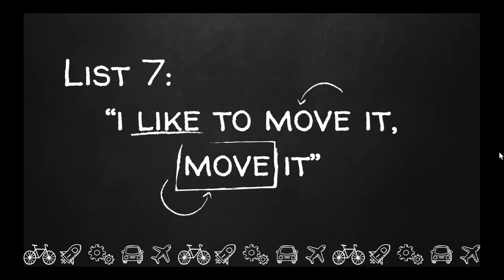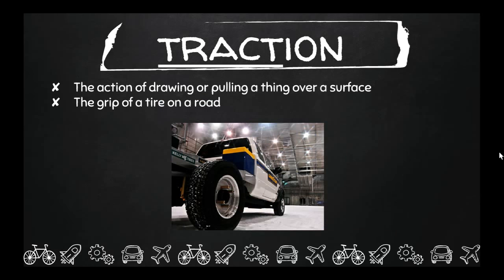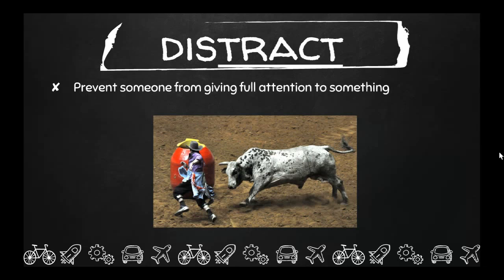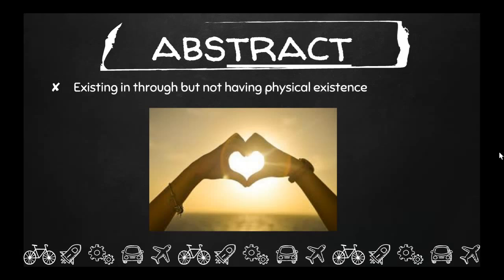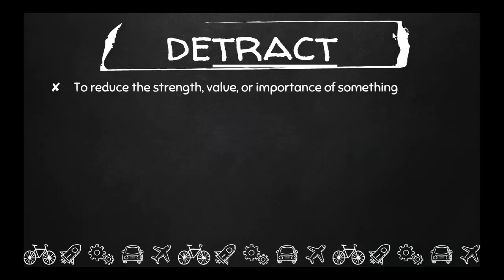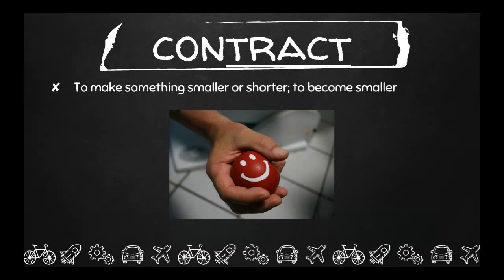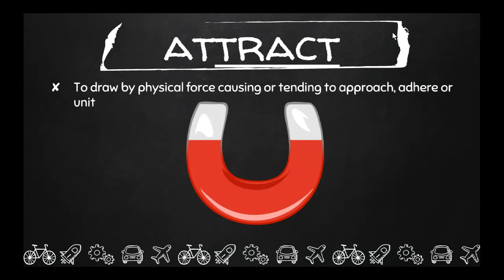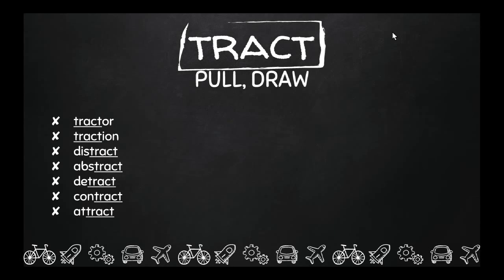GLR List 7 tract